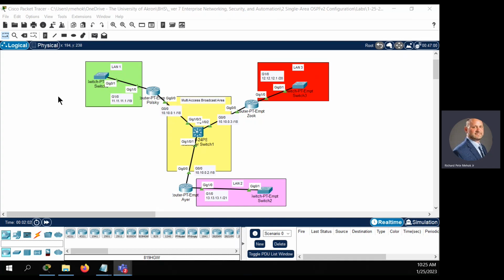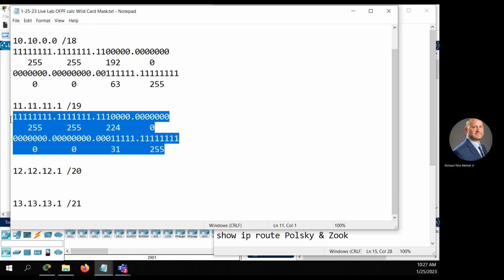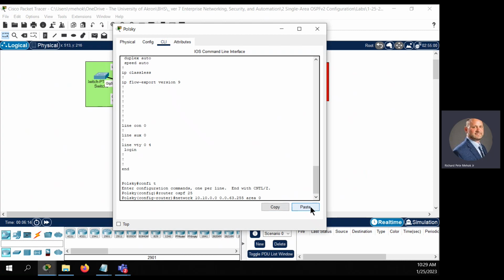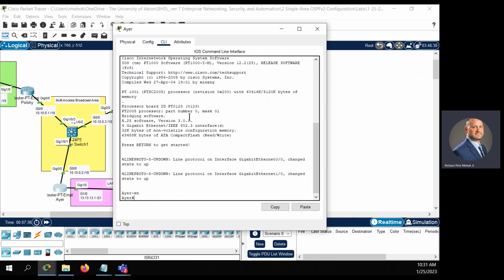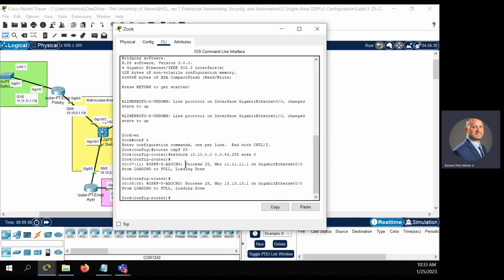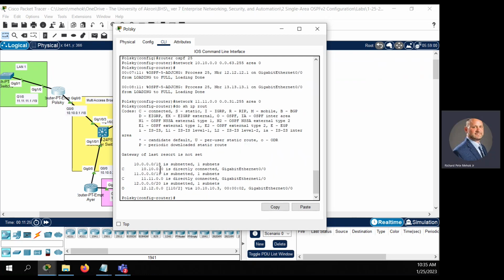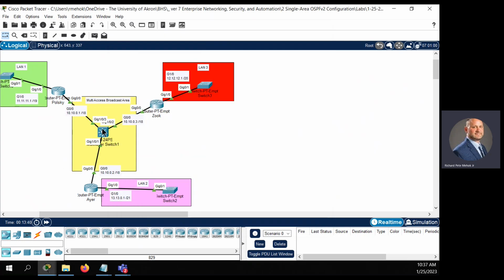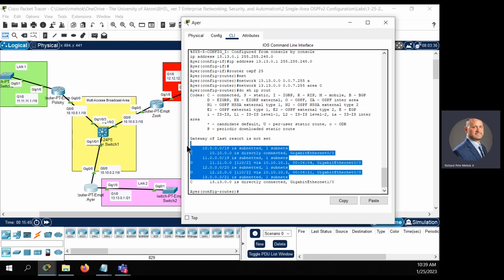1 25 23 Live Lab OFPF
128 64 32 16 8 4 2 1
  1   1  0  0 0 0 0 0 = 192

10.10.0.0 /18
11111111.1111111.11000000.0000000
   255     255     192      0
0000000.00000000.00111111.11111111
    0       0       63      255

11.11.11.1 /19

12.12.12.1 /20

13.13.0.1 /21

Polsky

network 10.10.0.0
Zook

Ayer